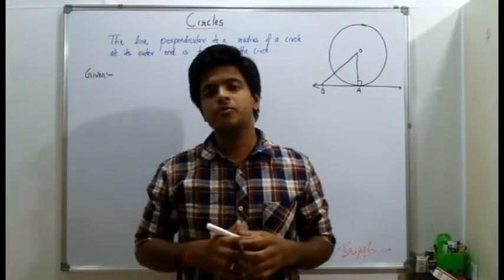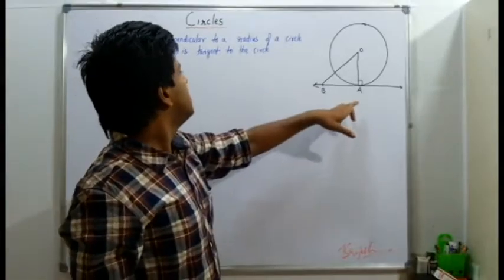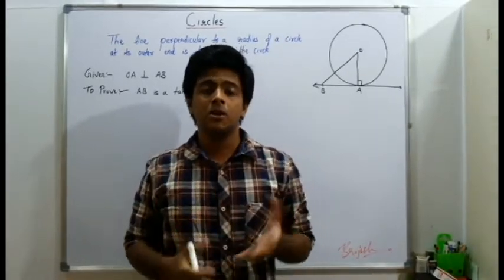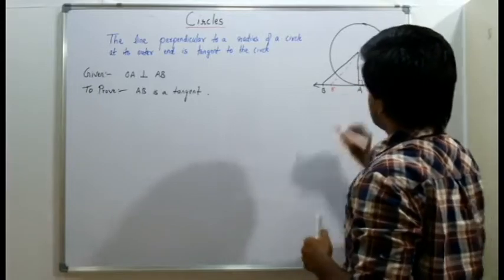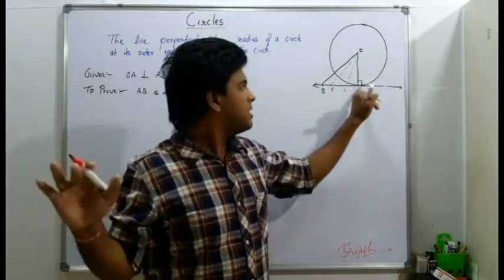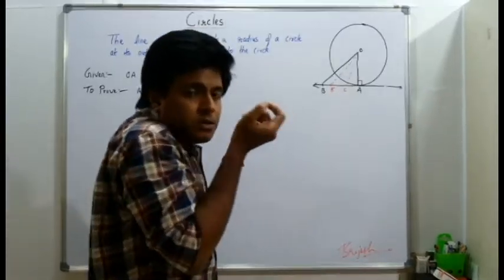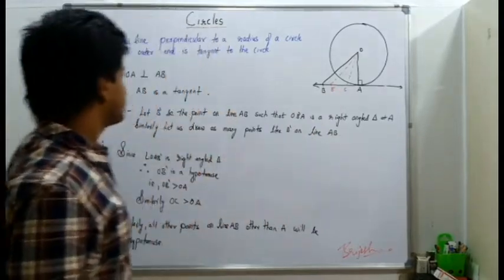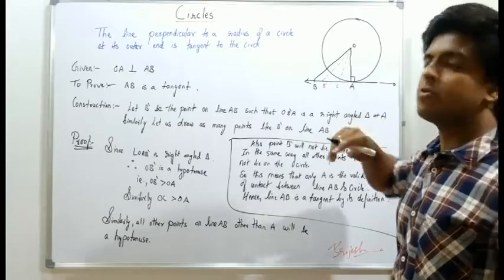The line perpendicular to a radius of a circle at its outer end is tangent to he circle